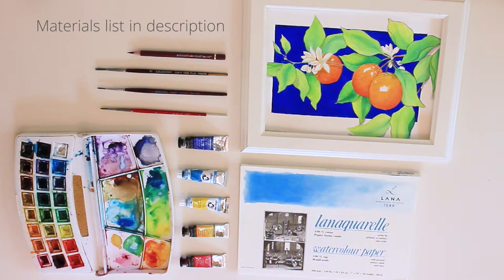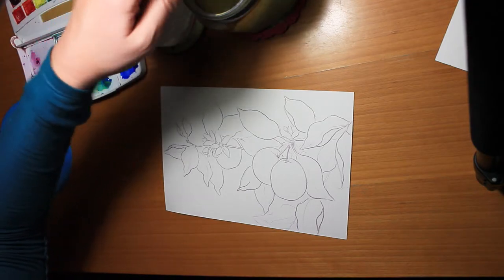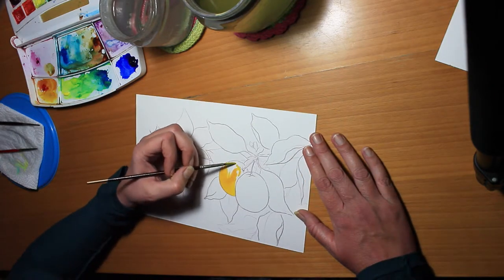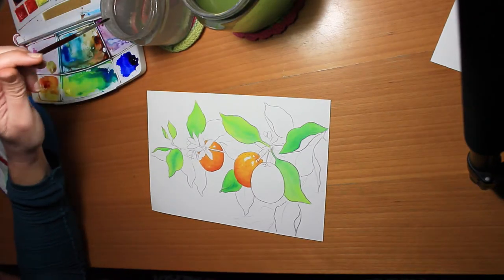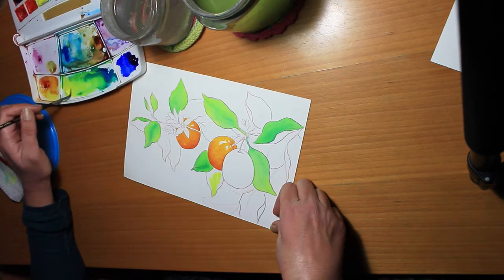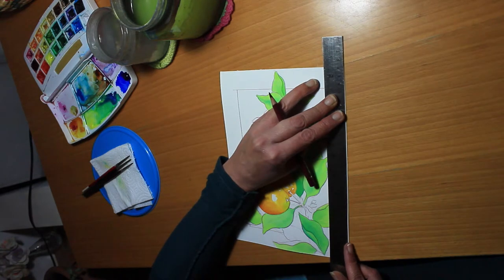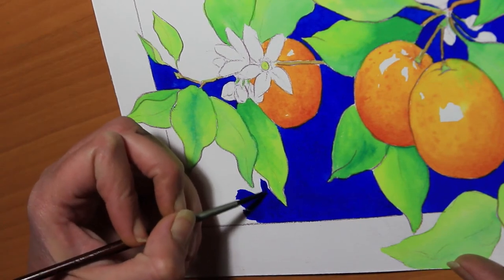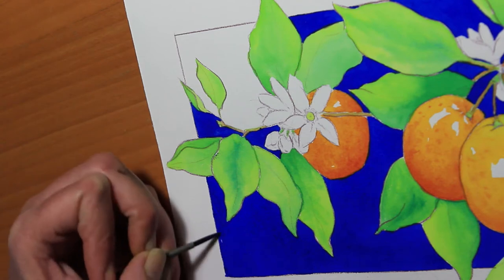Painting oranges in Watercolors (Real time process)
Process video of painting oranges in watercolors, and talking quite a bit in voice-over, about cotton paper, about drawing from imagination, habits I developed when using watercolors, and about coloring complex-shaped backgrounds.

** Materials used:
*  Lana Aquarelle Paper - Cold pressed, 100% cotton
*  Faber-Castell Polychromos Red-violet colored pencil
*  Royal Talens Van Gogh watercolors: Cerulean blue, Lemon yellow
*  Sennelier watercolors: Carmine, Indian yellow, French ultramarine
*  Colourhit Oron plus #4 brush
*  Escoda Prado #2 synthetic brush